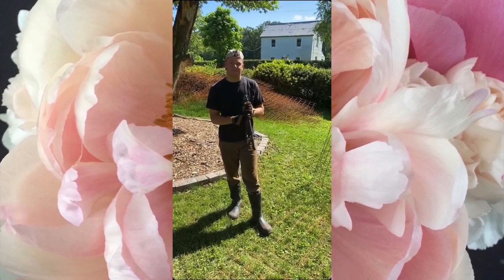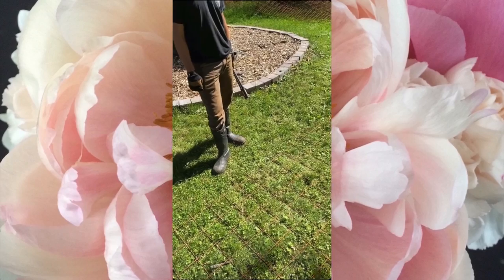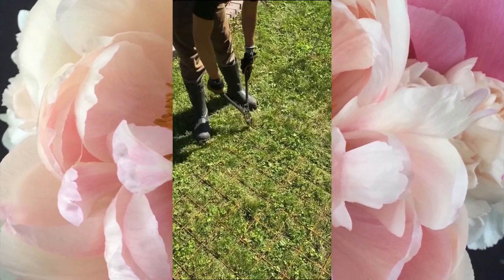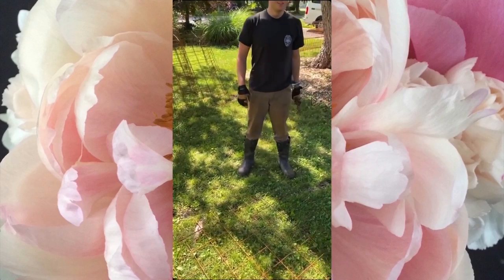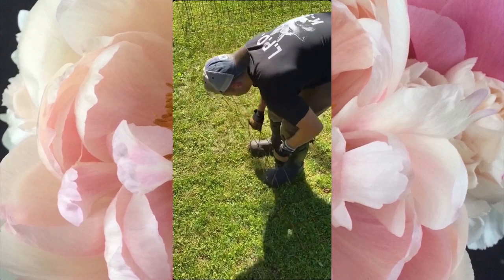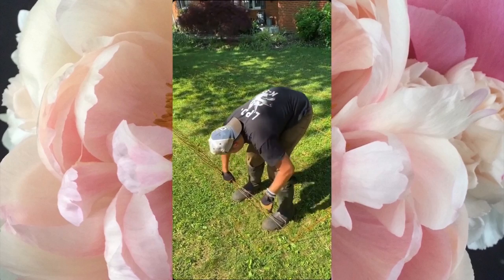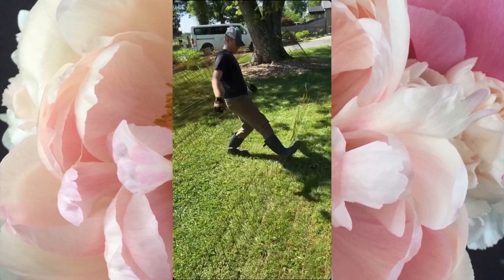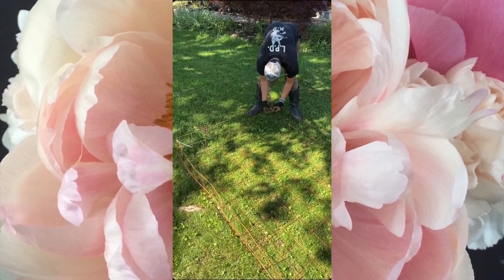Metal Supports for the Flower Farmer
In a recent episode of The Flower Podcast with guest @grateful_gardeners, Tom Precht discussed different sustainable farming methods used to grow cut flowers. One improvement made was using metal cages as a support alternative. This choice not only provides a sturdier support, but can also be reused over and over preventing plastic netting.⁠
Thank you Tom for allowing us to share this great information
Also featured in video, Bryce Davis